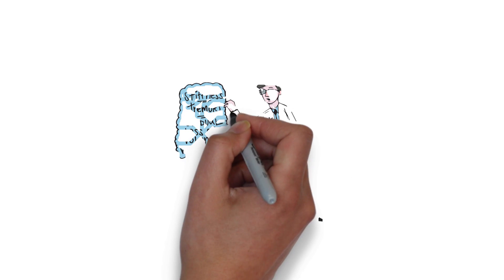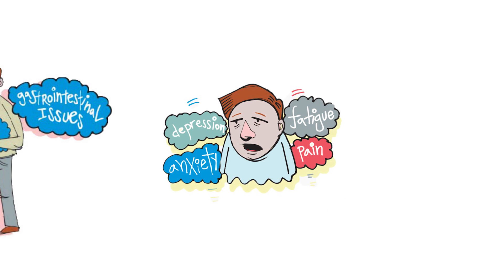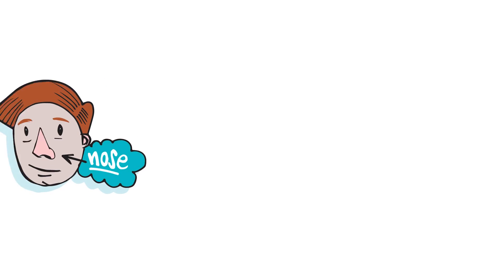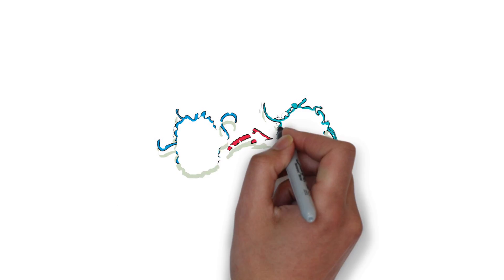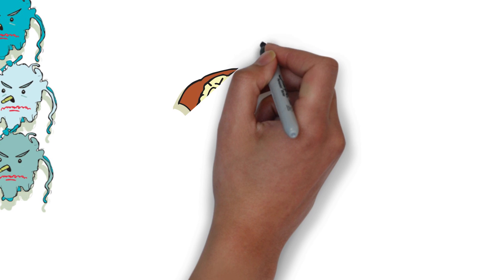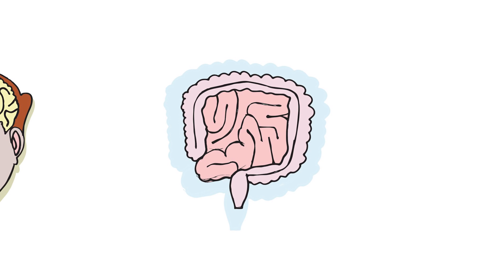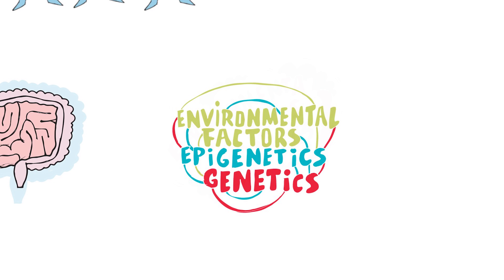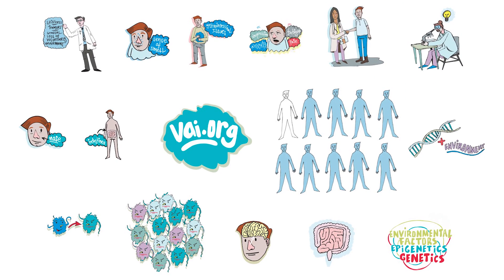What are non-motor symptoms in Parkinson's disease?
Learn about the different ways that Parkinson's Disease affects the human body.